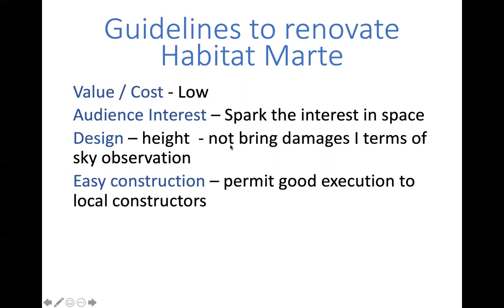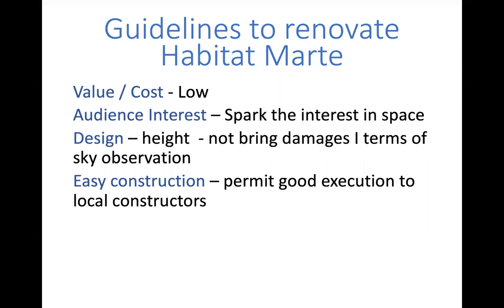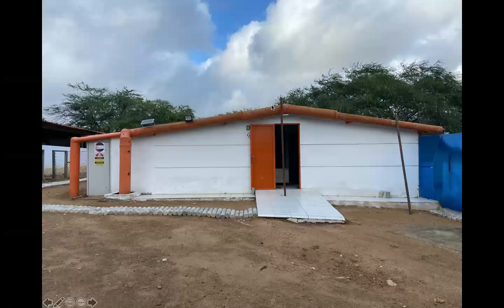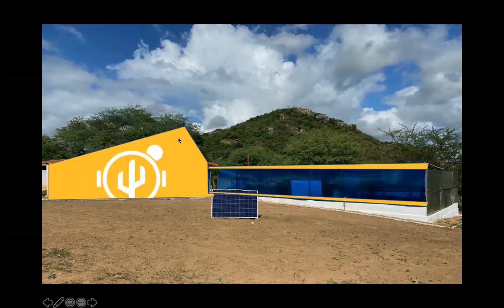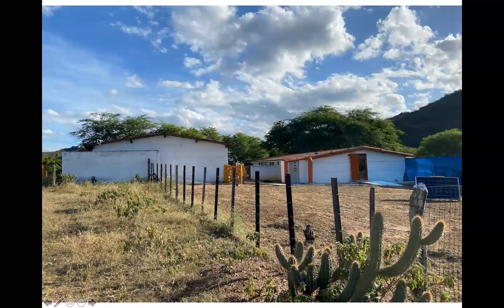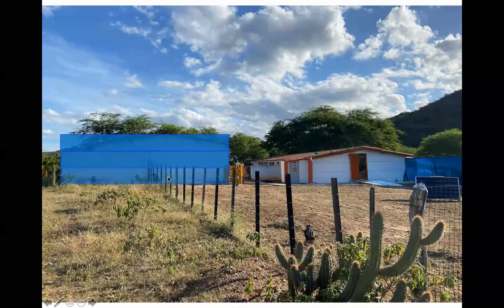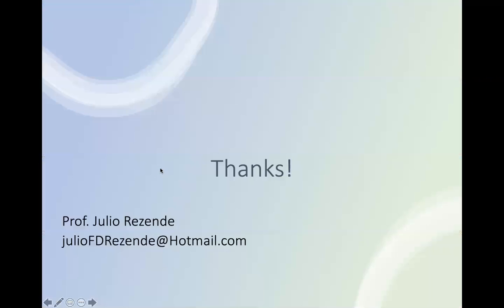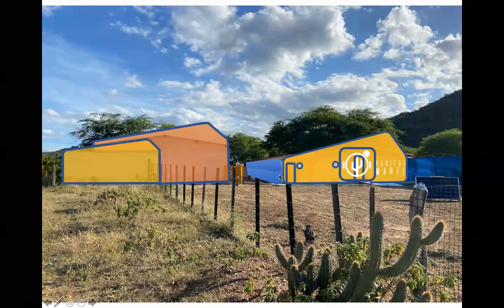REDESIGNING THE FAÇADE OF SPACE ANALOG STATION HABITAT MARTE Julio Rezende Space Habitat Event